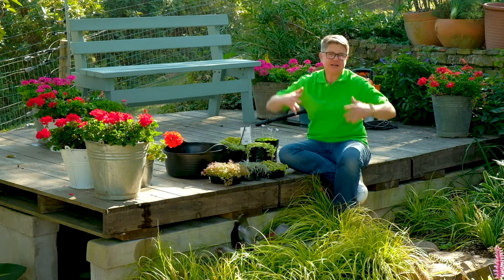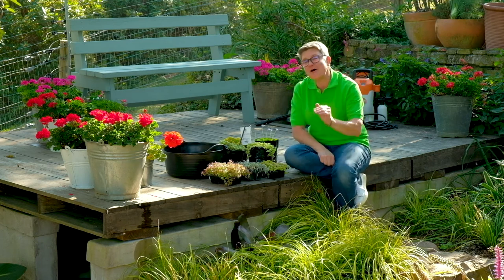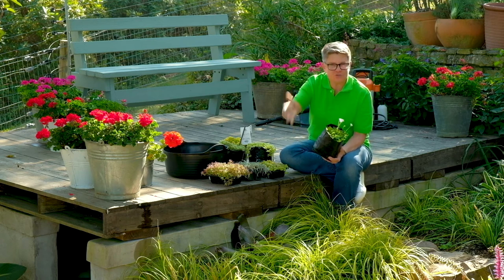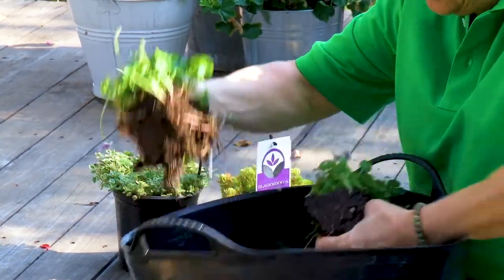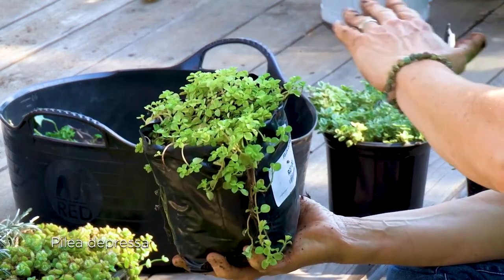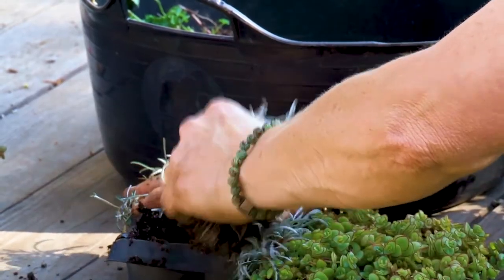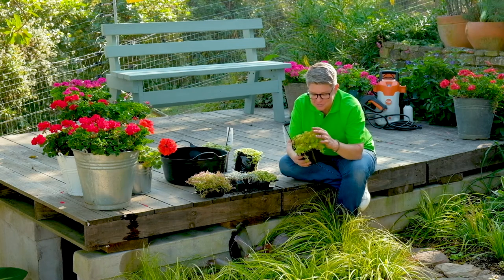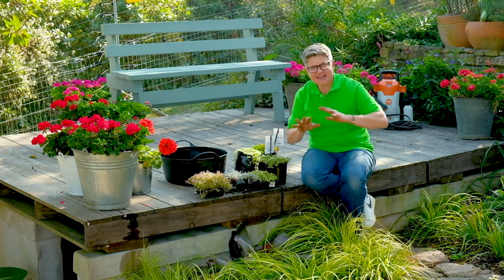Plants To Grow Between Paving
In this video, Tanya Visser shows you which plants will grow best in-between your pavers, which creates interest and allows the water to flow somewhere after heavy rains. From the Viola to the Oreganum, there's a plant that will suit any walkway you have.